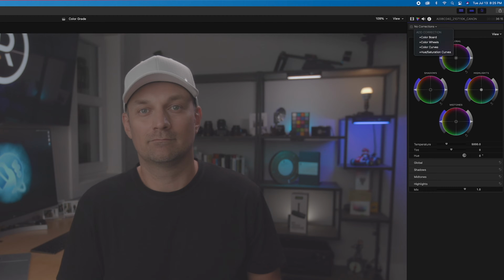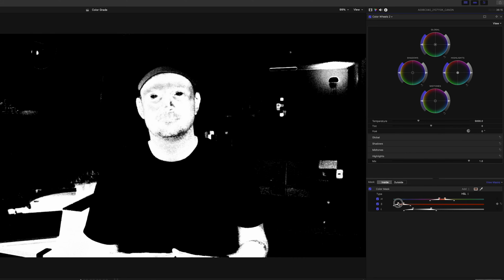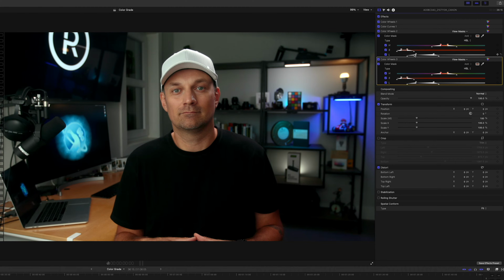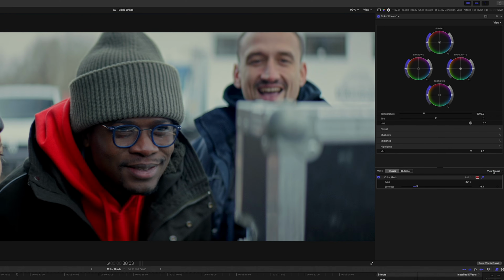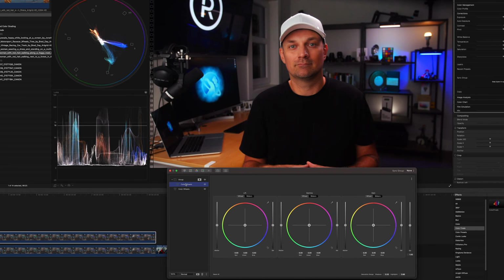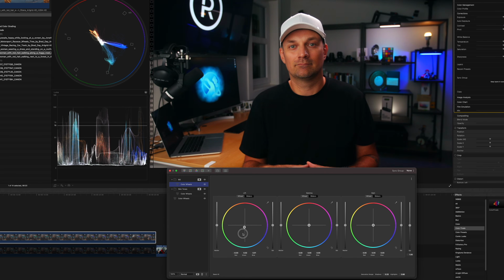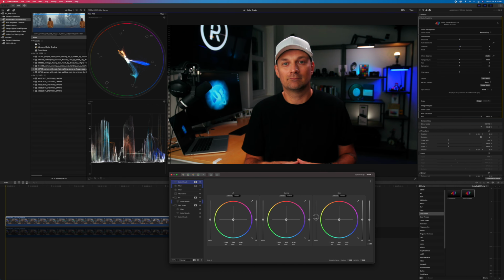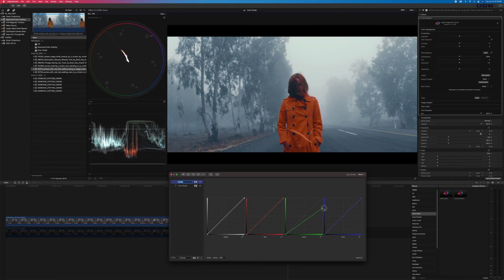Advanced Color Grading in Final Cut Pro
My advanced colour correction workflow, we cover isolating colours with secondary selections using the FCPx built in tools as well as Color Finale's new features introduced in the latest update.

00:00 Intro
01:11 Final Cut Pro
01:22 Base Grade
03:09 Secondary Color Selection Built-in Tools
07:52 Luma Vs Sat Adjustment
09:01 Color Isolation
10:39 ColorFinale Advanced Color Grade
18:34 ColorFinale Color Isolation and Mask Tracking

MIC - Shure Mv7
Blackmagic Ultrastudio Recorder 3G

// GEAR LIST \\
Amazon (Paid Links)
Main Camera - Canon C200
B Camera - EOS R
Canon EOS R5
Canon EOS R6
Schneider 82mm Hollywood Black Magic 1/4 Filter